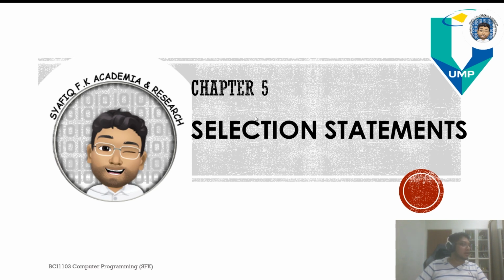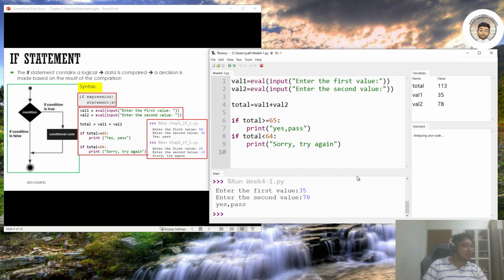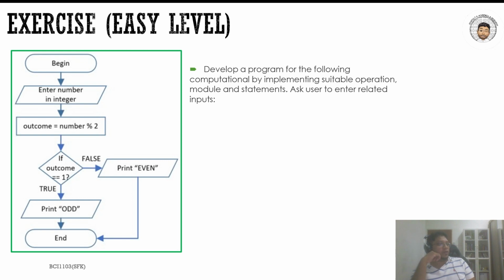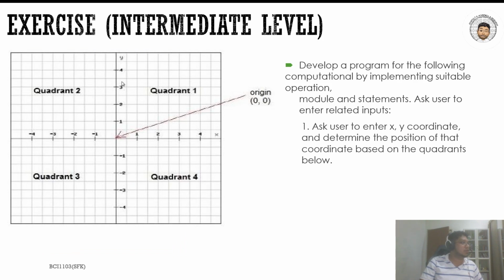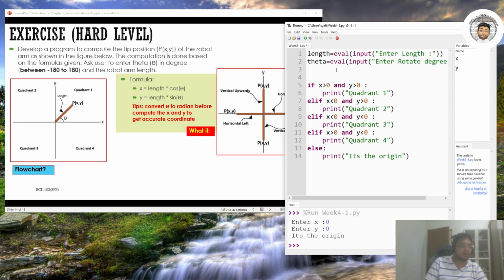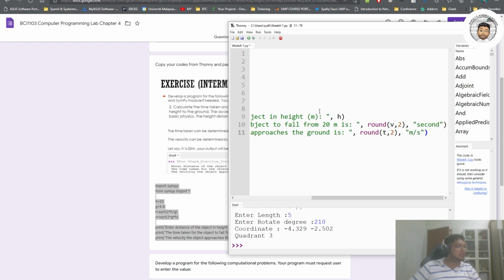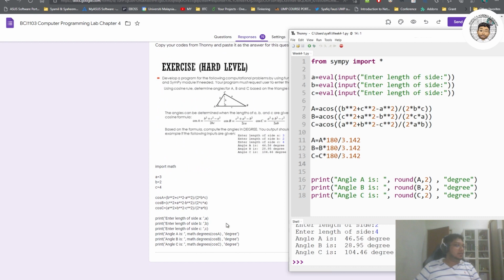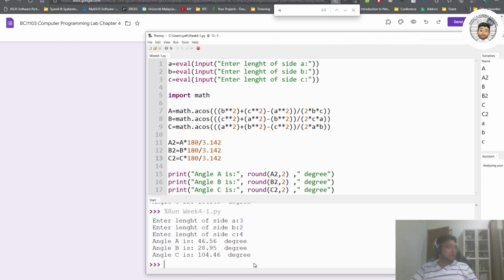BCI1103-Computer Programming (Python)- Chapter 5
This is the online class recording for class BCI1103 Computer Programming (Python) for Faculty of Engineering, Universiti Malaysia Pahang for Semester 2 2021/2022.